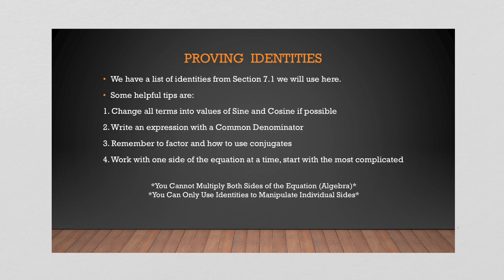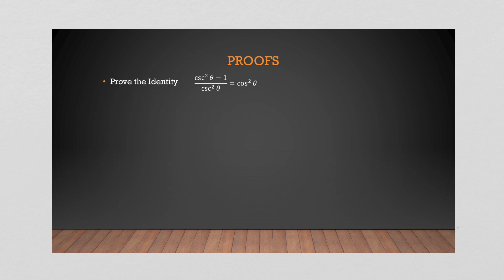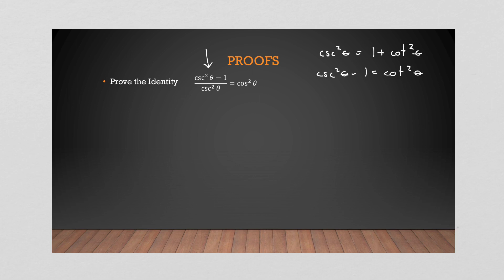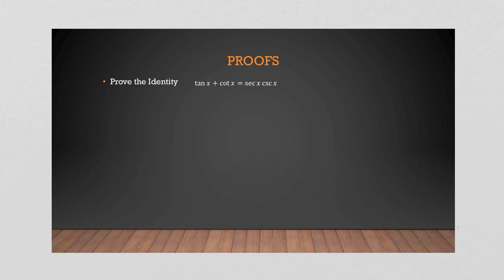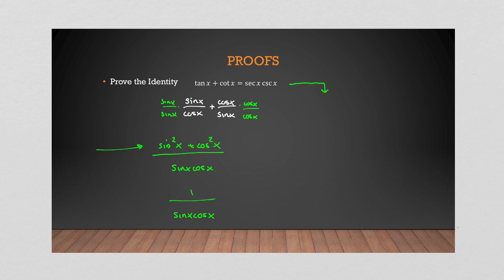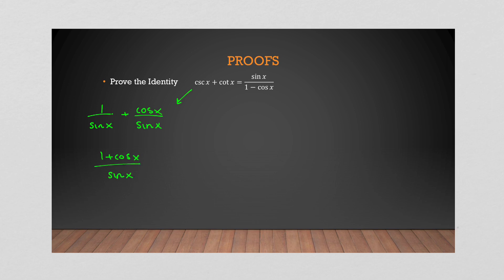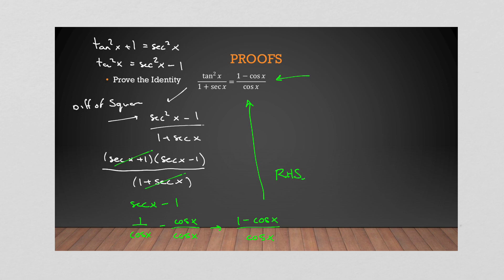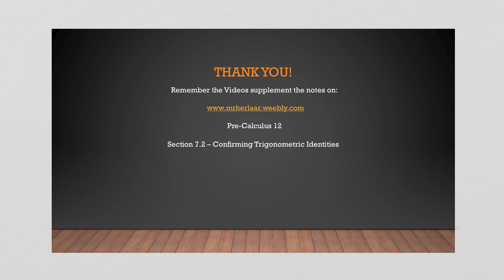Pre-Calculus 12 - Video #31: Confirming Trigonometric Identities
Proving Trig Identities involves incorporating all of our strategies from Section 7.1. We can only manipulate one side at a time, it is a fun puzzle.